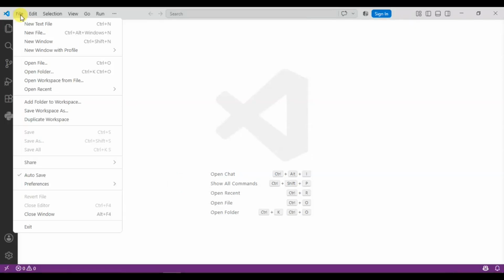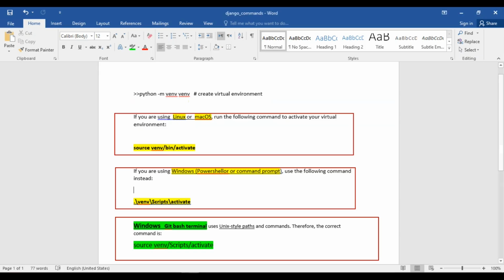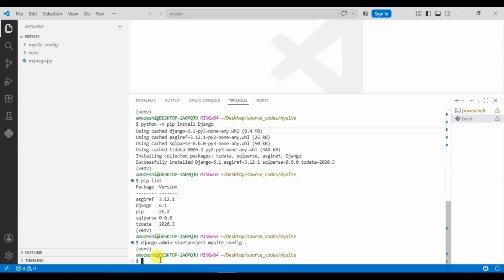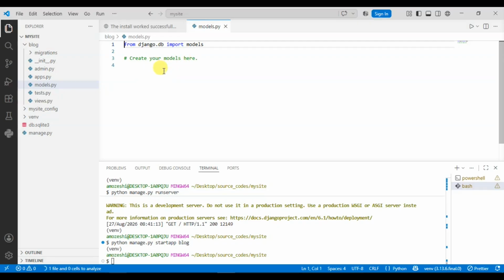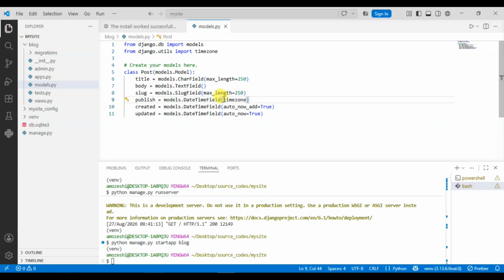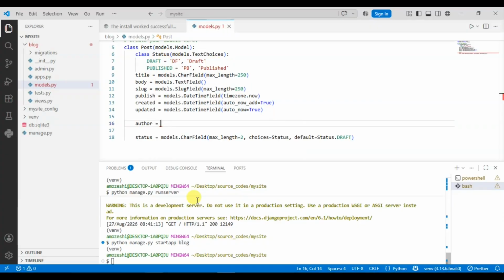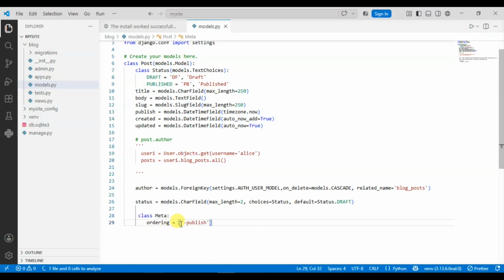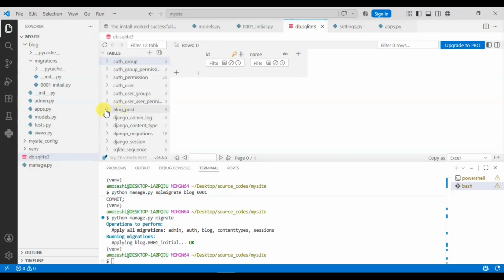Django Blog 2026 | #1: Virtual Environment, Create Project, App, Model & Migrations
Learn how to set up a complete Django Blog project from scratch in ONE video! This is the ultimate beginner-friendly tutorial covering everything from creating a virtual environment to building your first model and migrating it to the database.

🚀 By the end of this video, you'll have a  Django blog project with a database table ready for content!

⚡ What You'll Learn in This Video:

✅ How to create and activate a Python virtual environment (venv)
✅ How to install Django using pip
✅ How to create a Django project (django-admin startproject)
✅ How to run the Django development server
✅ How to create a blog application (python manage.py startapp)
✅ How to add your app to INSTALLED_APPS in settings.py
✅ How to create a Post model with all required fields
✅ Understanding Django model field types (CharField, TextField, DateTimeField, etc.)
✅ How to create migrations (makemigrations)
✅ How to apply migrations to create the database table (migrate)
✅ How to view the blog_post table in the database